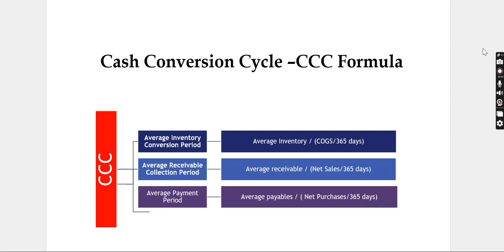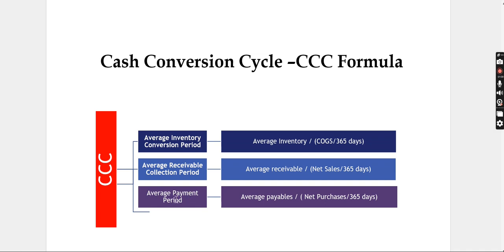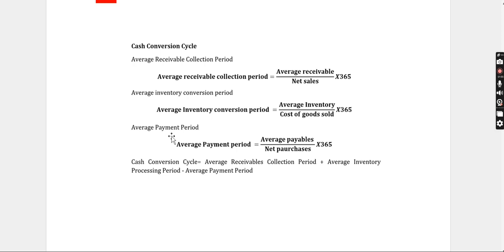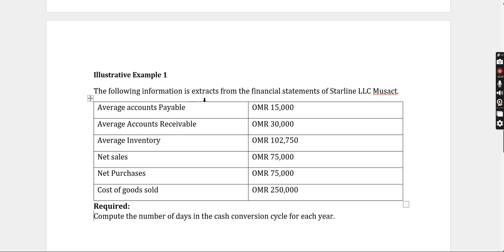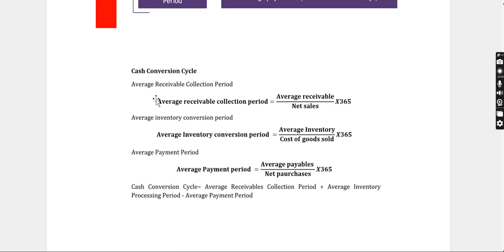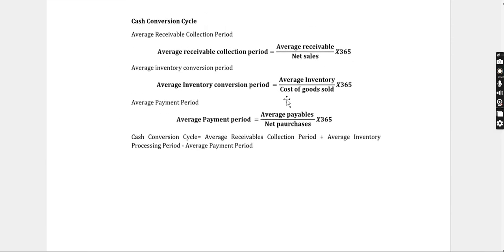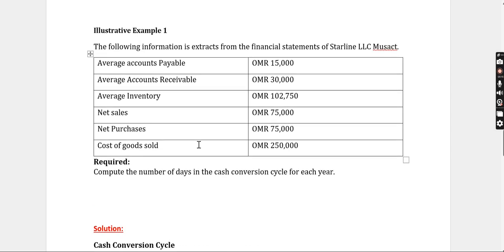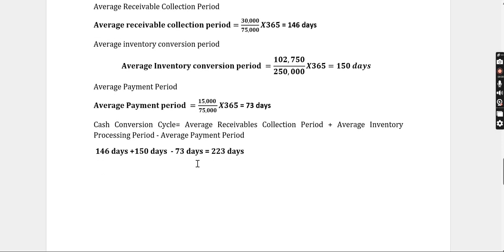Cash Conversion Cycle –CCC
Cash Conversion Cycle –CCC Formula

Illustrative Example 1‎
The following information is extracts from the financial statements of Starline LLC Musact.‎
Average accounts Payable OMR 15,000‎
Average Accounts Receivable OMR 30,000‎
Average Inventory OMR 102,750‎
Net sales OMR 75,000‎
Net Purchases OMR 75,000‎
Cost of goods sold OMR 250,000‎
Required:‎
Compute the number of days in the cash conversion cycle for each year.‎